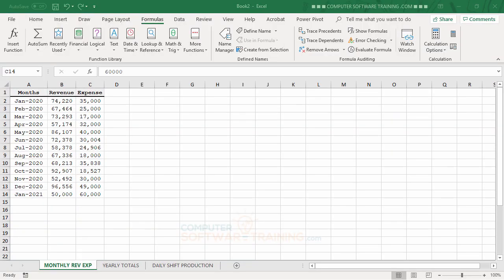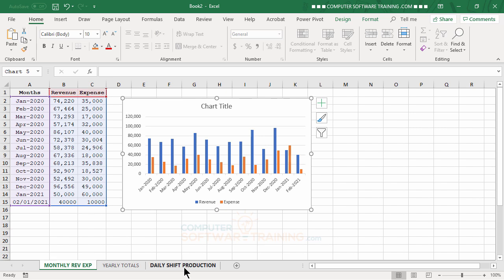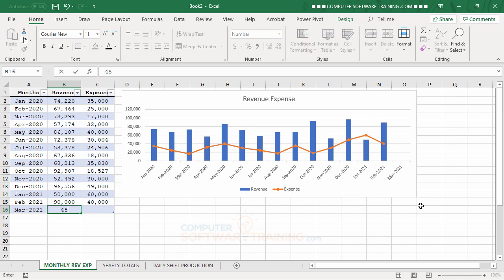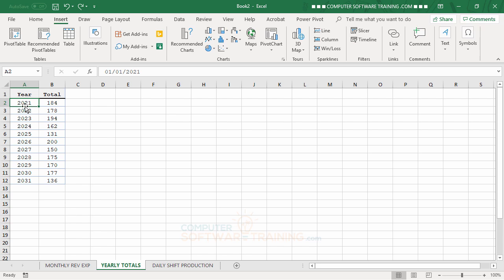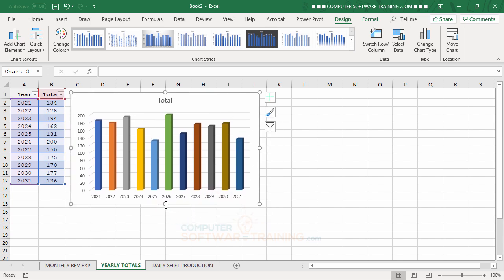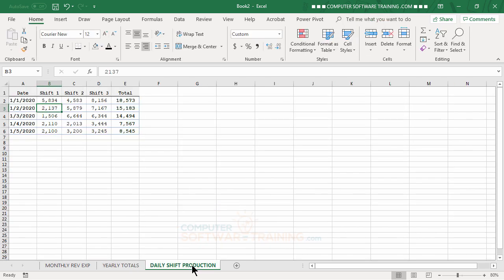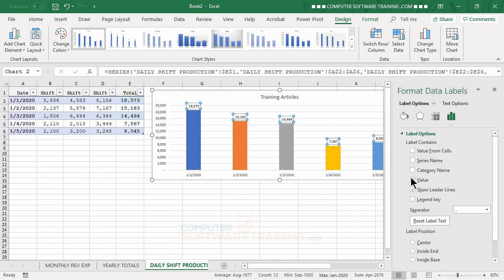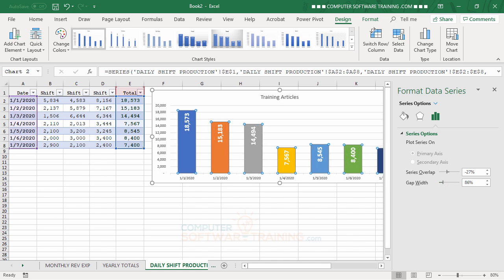EX-09-16 — Dynamic Tables: Self-Expanding Chart Magic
A top-tier skill in how to make Excel charts is creating dynamic visuals that update automatically as your data grows. In this session, we explore how converting your source range into a table enables your chart to expand seamlessly as new rows are added. Early in the example, you’ll see why this technique is more efficient than manually resizing, similar to lessons from how to make bar charts in Excel, where columns grow with new categories. As you add new dates and corresponding data, the plot stays the same width, automatically adjusting bar spacing to fit new entries without distorting your dashboard layout. This feature is especially useful for ongoing tracking situations — sales by week, production volume, or campaign metrics — where data grows continuously. Midway through, we connect this to how to make line charts in Excel, since line visuals also benefit from table-driven dynamic range updates. We also show how this technique lays the groundwork for how to make Excel gantt chart visuals when adding task timelines or milestones automatically. Near the end, we discuss its impact on how to make pie charts in Excel, helping you prepare accurate, continuously updated categorical summaries. By the end of this video, you'll see how dynamic tables eliminate repetitive resizing, save time, and keep reports polished and presentation-ready. This approach empowers you to focus on analysis and storytelling rather than formatting headaches, giving you a modern, streamlined toolset for any evolving data scenario.
📊 Explore Our Complete Excel Course Lineup